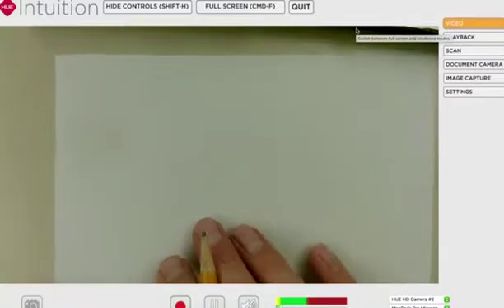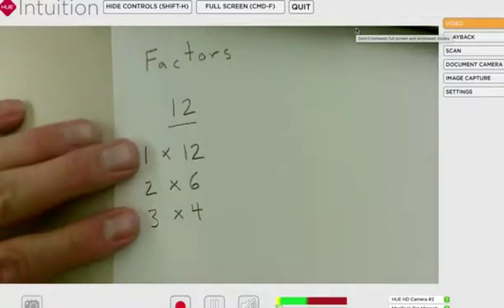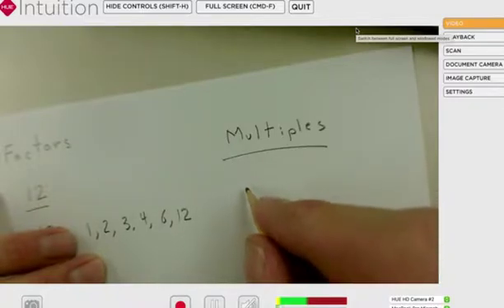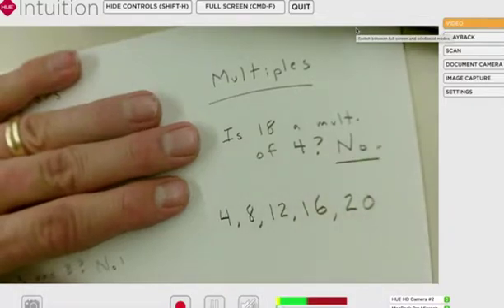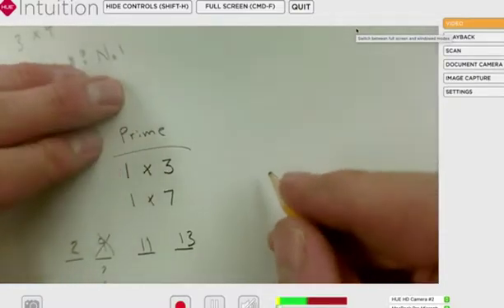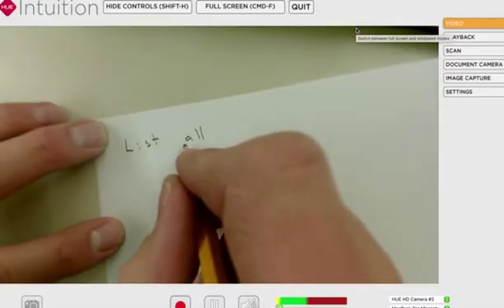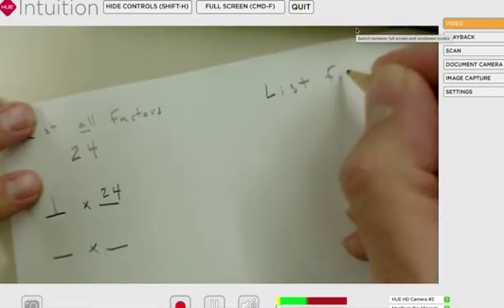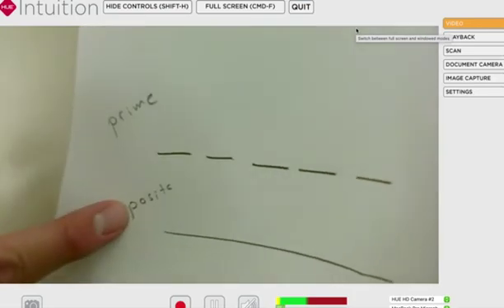Factors, Multiples, & Primes Video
Hey, folks! Here's another review video. This time it's prime numbers, composite numbers, factors, and multiples!